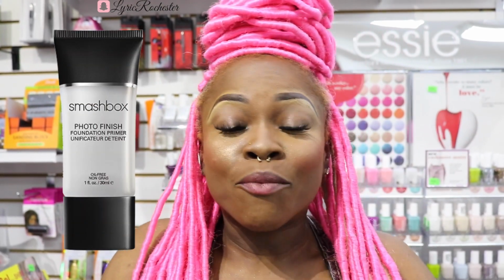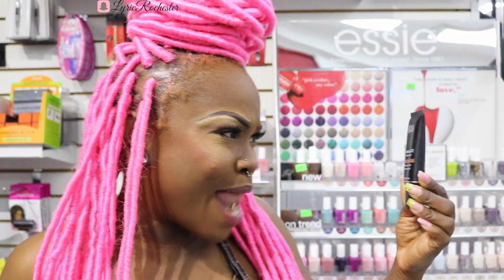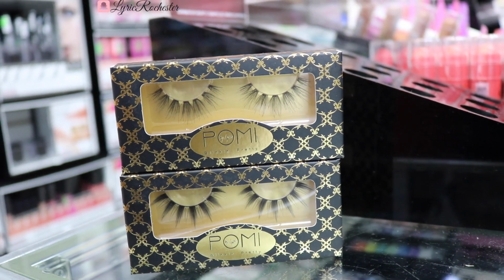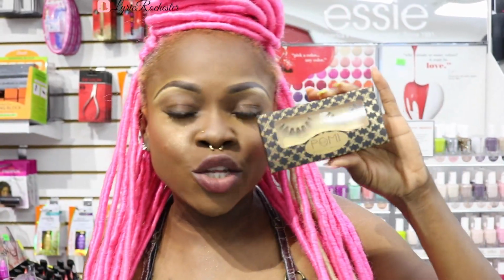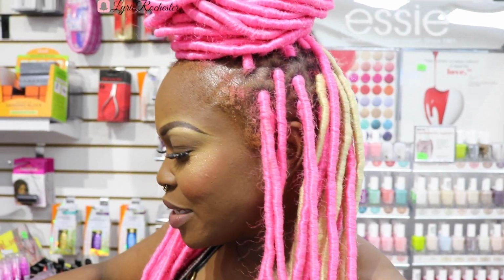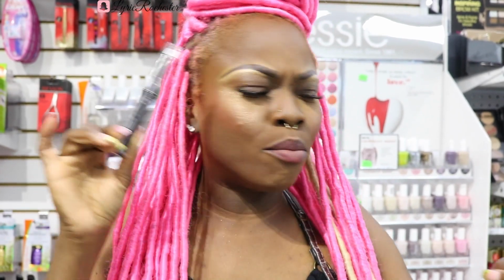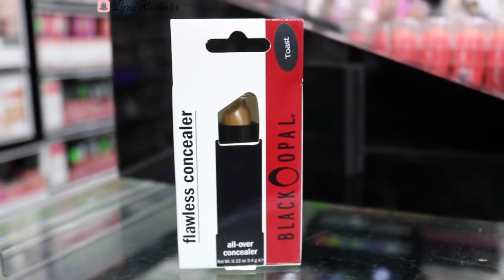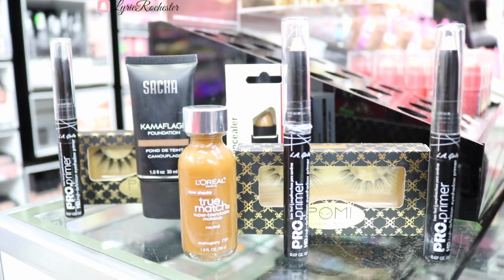My Fontana Finds | Fontana Faves | April Faves | LyricRochester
Vanity Planet:
Body Analyser: goo.gl/mJ5Vuc

LyricRochester

LyricRochester

LyricRochester

MY PERISCOPE:
LyricRochester